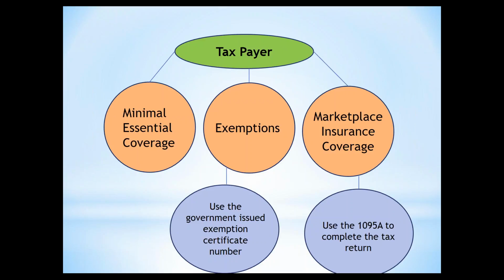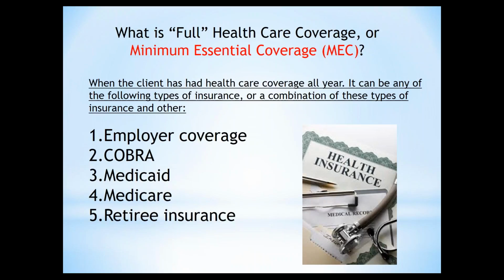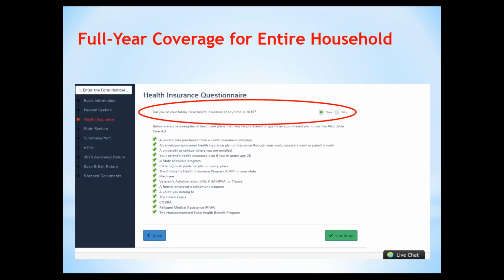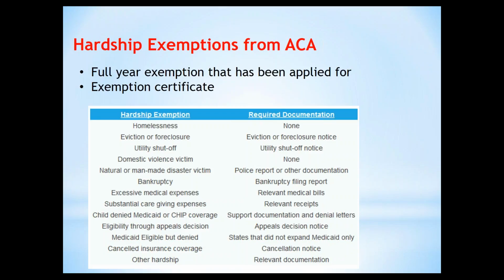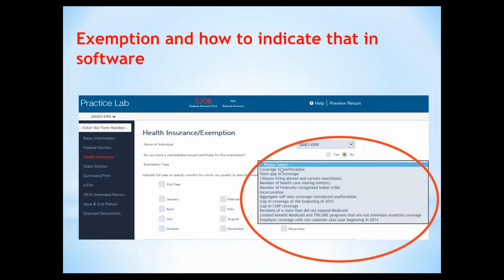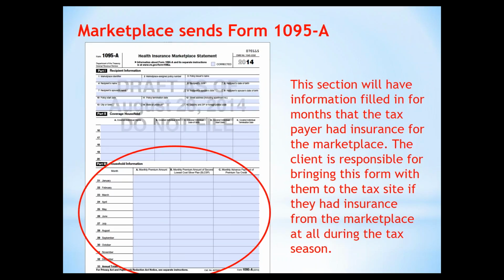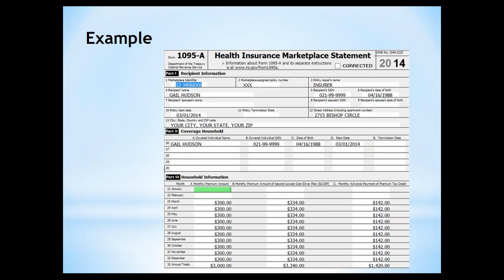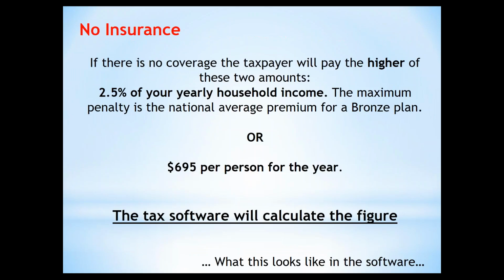2017 Federal ACA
VITA Federal Tax Law Training on the Affordable Care Act